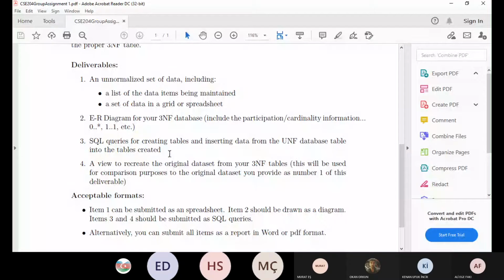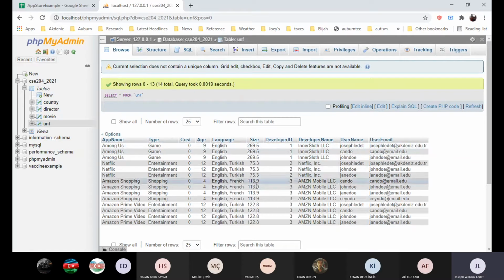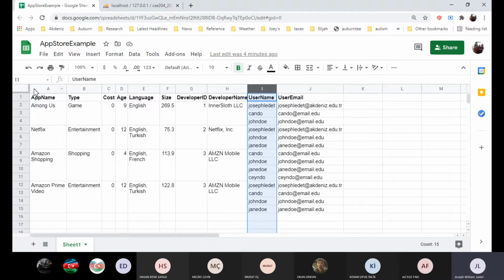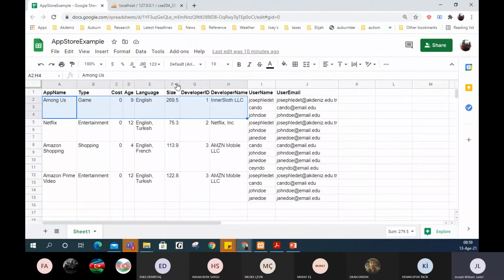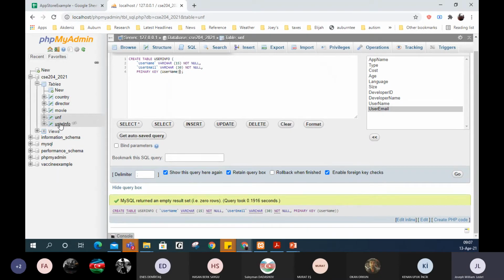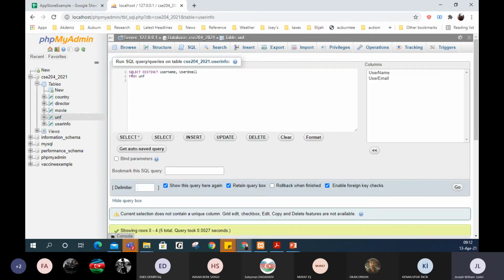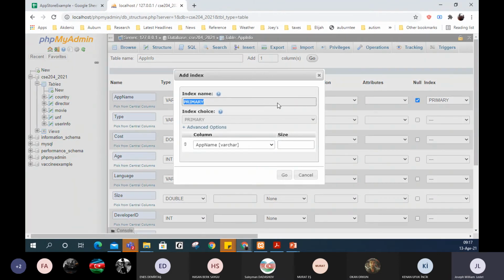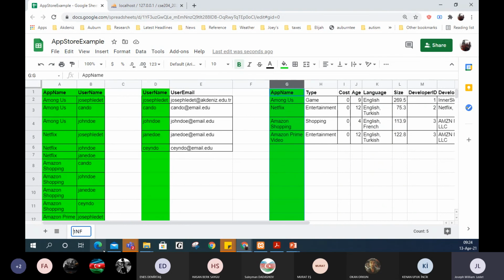CSE 204 - 2021-04-13 - Normalization Pt. 1